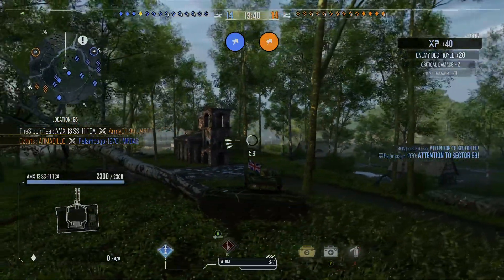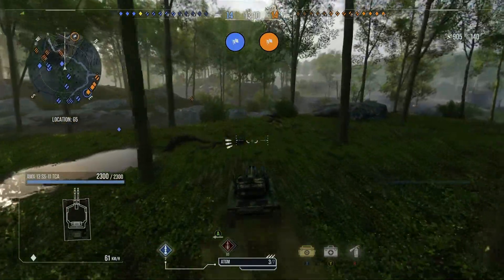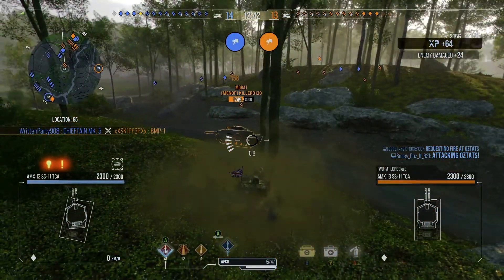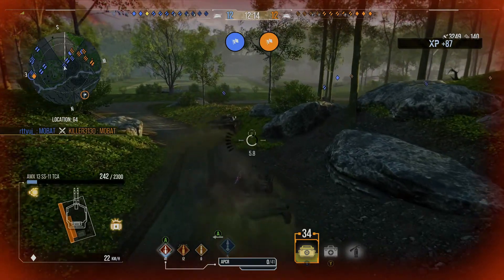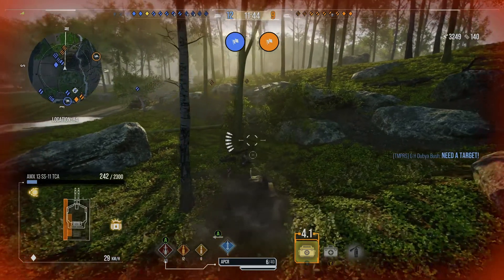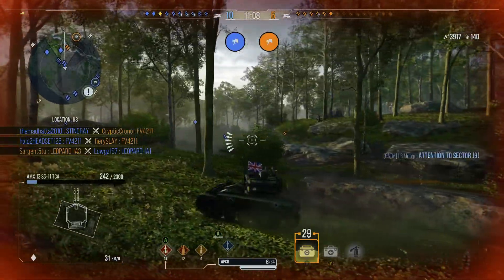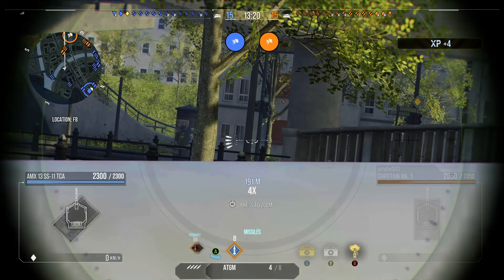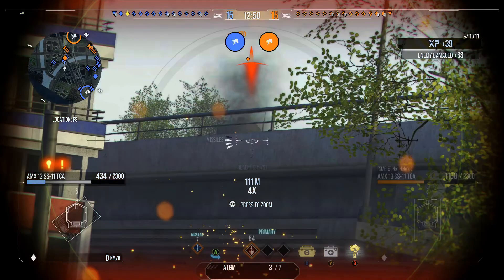[WoT Console] - AMX 13 SS 11 TCA Cold War Light Tank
Today I'm taking a look at the Cold War Premium AMX-13-SS-11-TCA Light Tank.